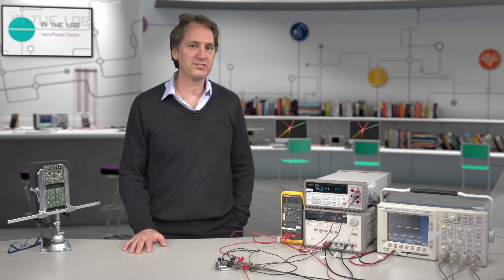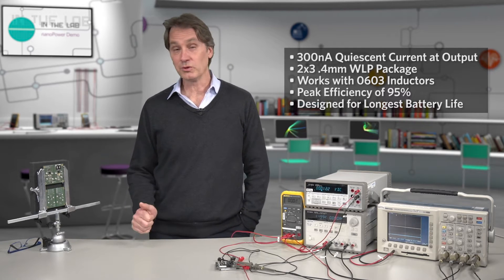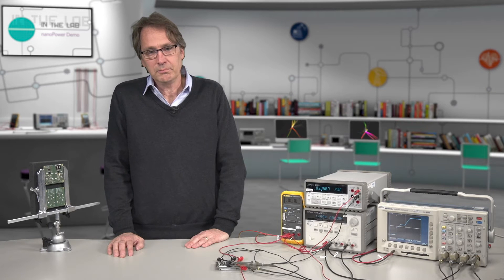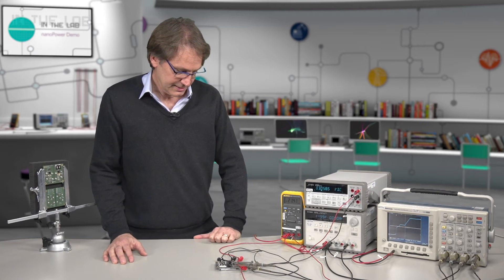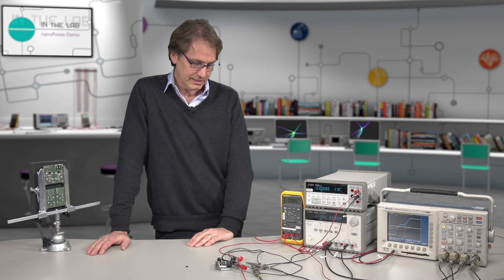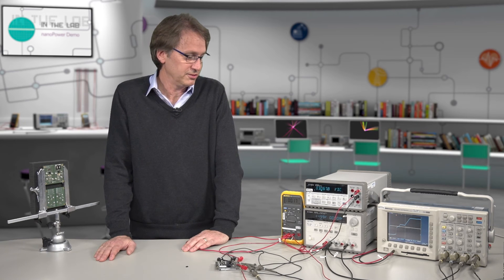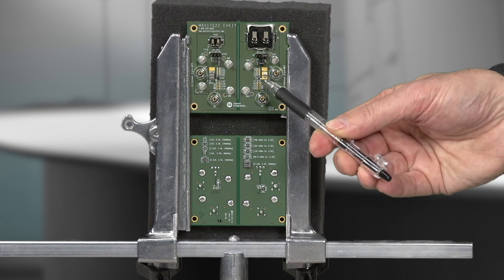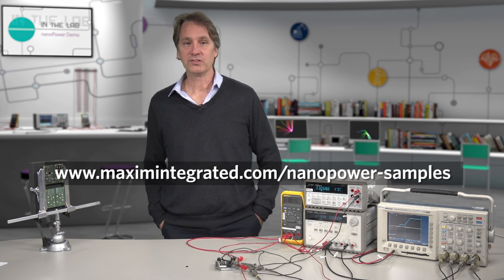nanoPower Boost Converter Demo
Watch a demonstration of the extremely low quiescent current and true shutdown capabilities of our nanoPower boost converter using the MAX17222 evaluation kit.